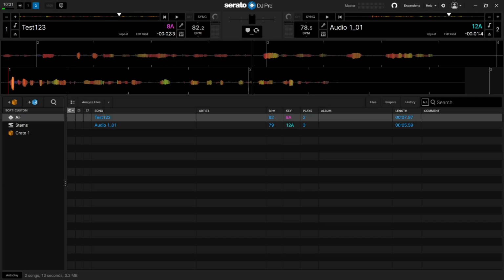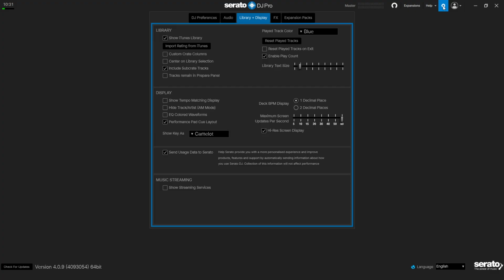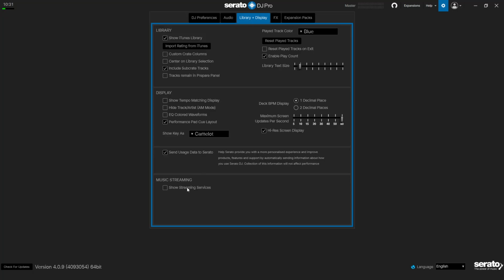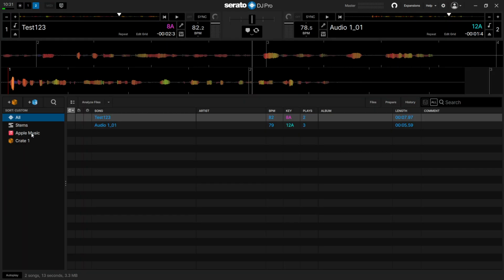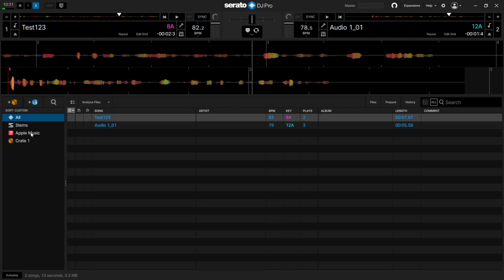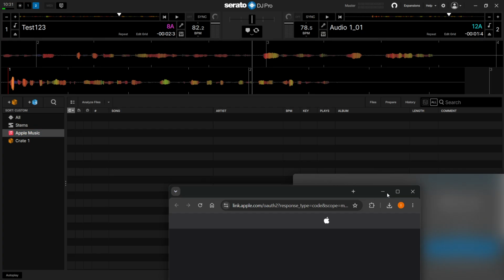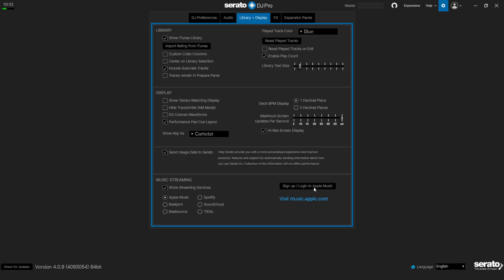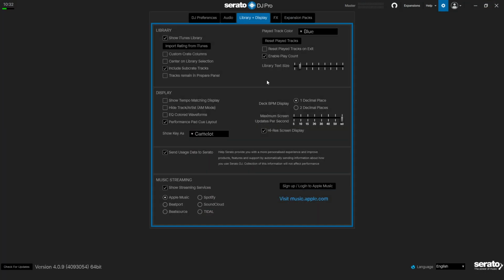How To ADD Apple Music To Serato DJ Pro (QUICK & EASY) 2026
In this video, I'll show you how to add apple music to serato dj pro. This is a full guide on how to integrate your apple music library with serato DJ Pro in 2026. In case you've been trying to incorporate apple music tracks into your DJ sets, this is the video you need to see!